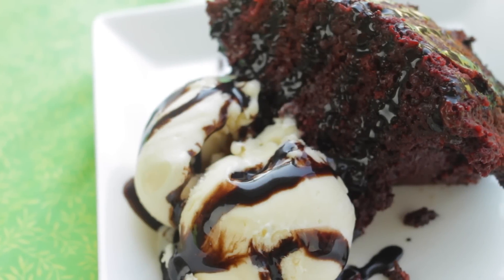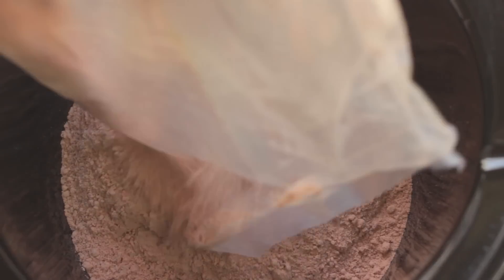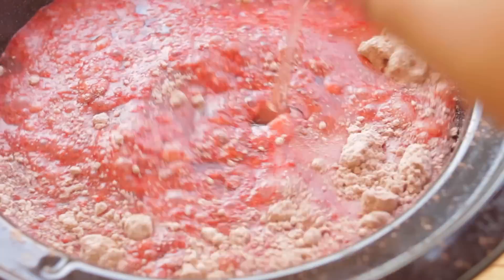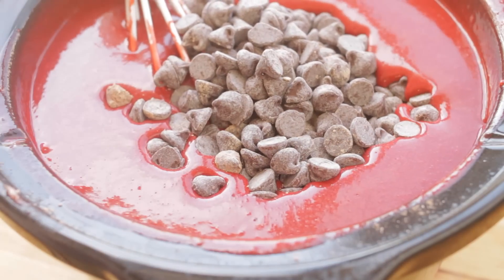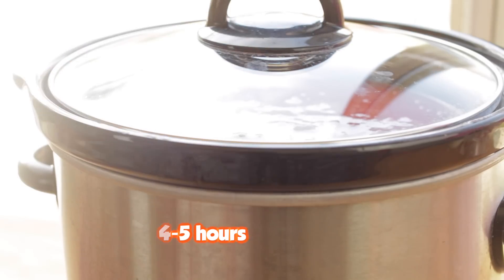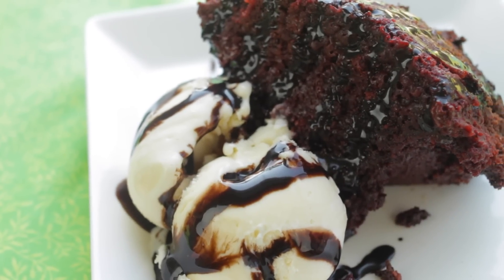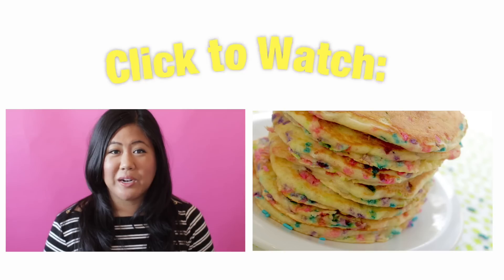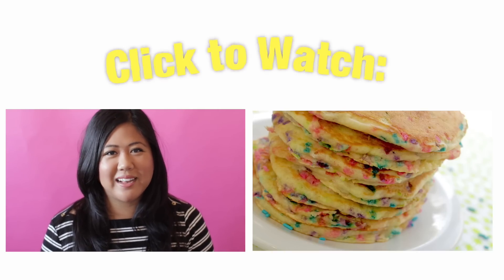Red Velvet Cake | Easy Crockpot Dessert Recipe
Get the complete recipe here: Coming Soon

Another no bake recipe. :)

::ITEMS I USE IN MY BAKING VIDEOS::
Mini Cookie Scooper
Medium Cookie Scooper
Large Scooper
X-Large Cookie Scooper
Baking Mat
Baking Sheet
Handheld Mixer
Kitchen AidMixer (I have the Grey Version)
Anchor Mixing Bowls
Cooling Rack
Ninja Blender

 -Lainey